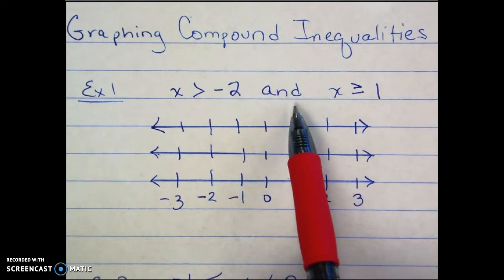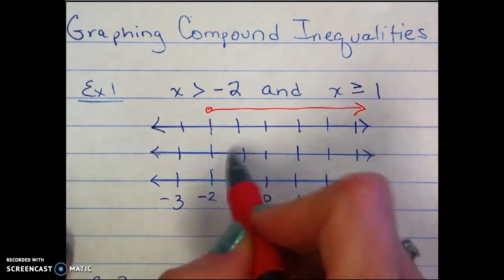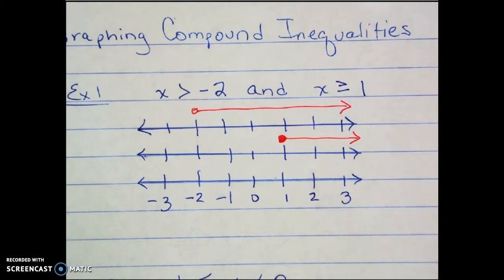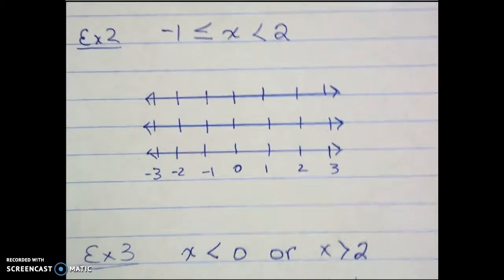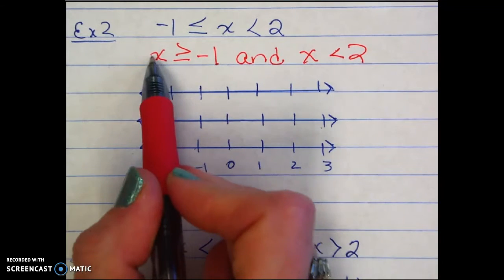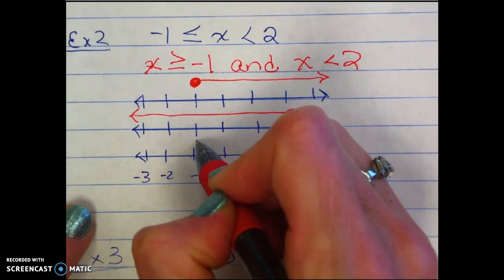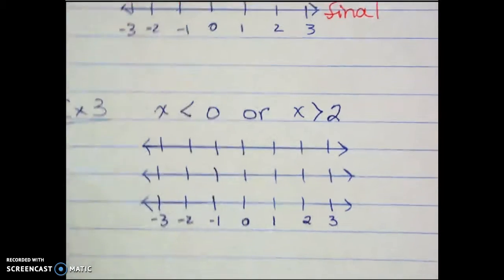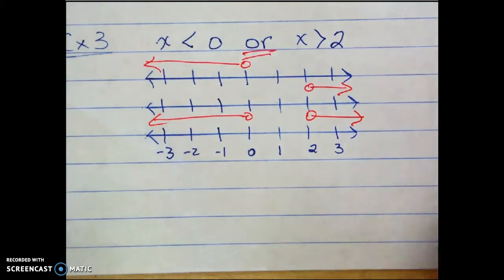Graphing Compound Inequalities